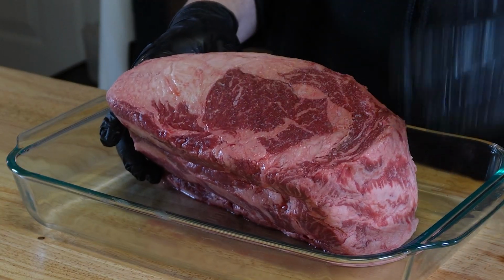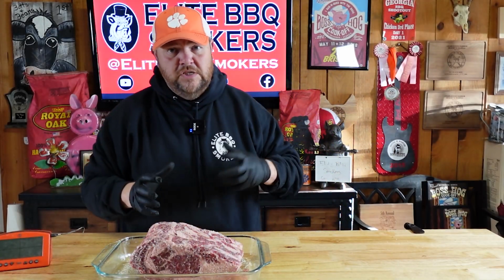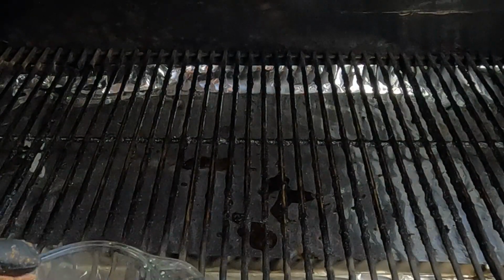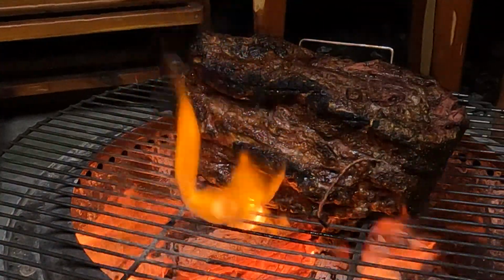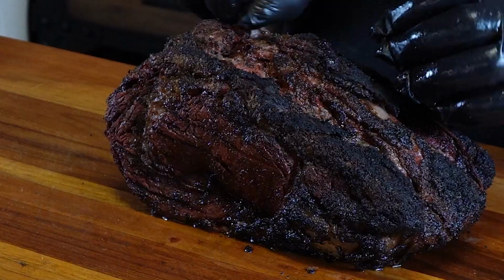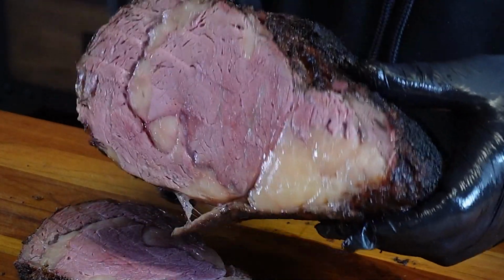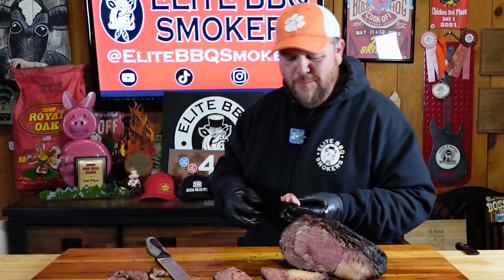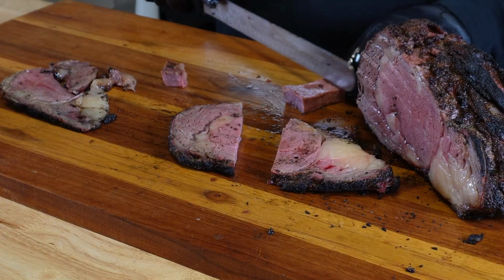EASY, SIMPLE & PERFECT Prime Rib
Smoking a Prime Rib is very simple and the results are absolutly amazing. Today, we will be showing you how easy it is to take a Prime Rib, Salt Brine it, Season it, Smoke it and Sear it to gaurantee you the Perfect Prime. In this video, get ready to embark on a journey where smoke, seasoning and fire collide to create the Ulitmate and Perfect Prime Rib. We will show you the secrets to mastering the art of smoking a wagyu prime rib to perfection.

So join us as we delve into the world of smoke and fire. We will be sharing expert tips, mouthwatering recipes, and the culinary techniques that will elevate your prime rib game to a whole new level. Whether you're a seasoned pitmaster or a novice in the world of smoking, there's something here for everyone.

It's time to fire up the smoker, embrace the aroma, and savor the journey of smoking the perfect prime rib. Let's get to prepping so we can get to smoking.

Here are a few common questions relating to Prime Rib that we will be addressing today:
What is the best cut of meat for smoking prime rib? For me, a Wagyu Prime Rib is the perfect choice. It gives you the depth of flavor and is simply amazing. However, I would also use this recipe for a Prime Grade Prime Rib

How long does it take to smoke a prime rib? I honestly do not focus on the time. I focus on what the meat is doing. Each peice of meat will cook differently and when cooking a Prime Rib, you need to stay focused on the internal temperature. With that being said, this prime rib smoked for about 3-4 hrs and then seared for around 5-minutes

What wood should I use for smoking prime rib? I like a Pecan wood, but Hickory and Post Oak give great flavor.
What seasonings or rubs work well with prime rib? I like to Salt Brine with Kosher Salt and then season with a BBQ Rub with a heavy Black pepper flavor.

What is the best smoking temperature for prime rib? I smoke it at 250 degrees and then sear over direct flame

Should I sear the prime rib before smoking it? No, Smoke it first and then Sear. This locks the smoky flavors into the Prime Rib

How can I ensure that the prime rib is juicy and not overcooked? Focus on the internal Temperature of the Prime Rib. Remove it from the smoker at or below 131 degrees and let it rest for 30-45 minutes before searing it. This will stop the cooking process

Do I need a specific type of smoker for prime rib? No, just what you have.
What are some tips for resting and carving smoked prime rib? All meats need to rest before carving and prime rib is no different. Just a word of caution, if you place the prime rib in a cooler or warming pan. Make sure that it is not hot enough to continue cooking. This will overcook the prime rib and dry it out.

Recipe:
Ingredients
- 5-7 lbs Wagyu Black Prime Rib
- Kosher Salt
- King’s BBQ - Beef Rub
Directions
1 - Damp dry with a paper Towel and apply a liberal amount of Kosher Salt to the Prime Rib
2 - Place in the refrigerator for 1hr up to 24hrs
3 - Remove from the refrigerator and apply a liberal amount of the King’s Beef Rub to the Prime Rib
4 - Preheat the Smoker to 250°
5 - Smoke the Prime Rib until in reach an internal temperature of 129-131°
6 - Remove and let it rest for 30-45 minutes.
7 - Raise the temperature of the smoke to 550° or place a rack over the Solo Stove
*the goal here is to sear the outside to add flavor*
8 - Sear the outside of the Prime Rib to give you that Char Flavor
9 - Remove and let the Smoked Prime Rib rest for 30-minutes in a room temperature location.  *If you are cooking this for a party. Make sure that the COLD enough to maintain temp but not HOT enough to continue the cook. It is a good practice to keep checking the resting meat.
10 - Slice and Enjoy

Let’s Get to Prepping so we can Get to Cooking.
Business Opportunities
If you would like your products / equipment featured in our: Videos.